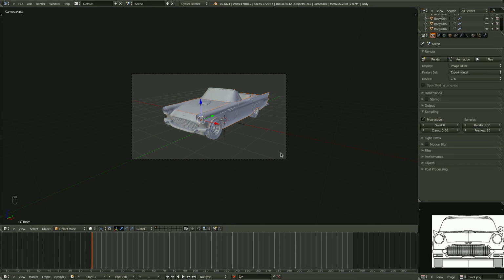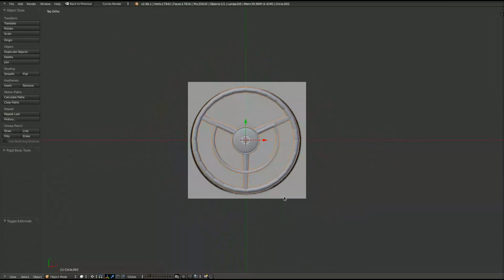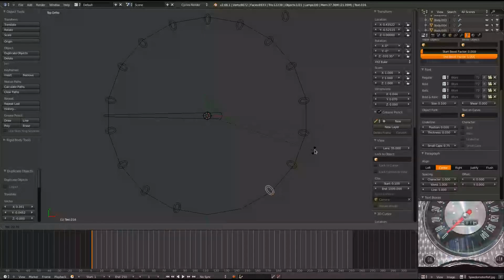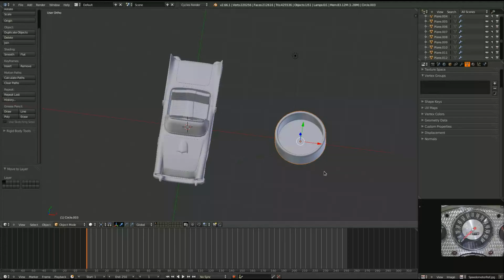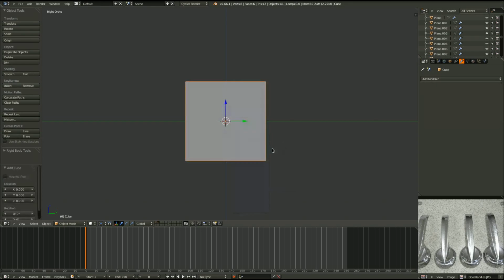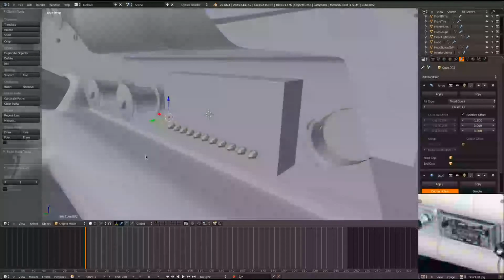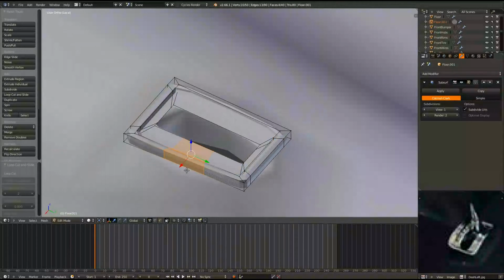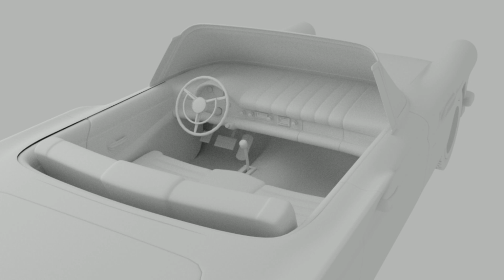1957 Ford Thunderbird Tutorial Part 11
In this tutorial series, we are going to create a car render from the ground up. We will begin with a set of reference images and end with a car. The methods used in these tutorials can be translated from this specific car to any car, whether it is a sports car, a luxury car, or another type of car. The principles of good topology and watching the lines of the car apply in each situation.

Part 11.
In this episode, we will start off by modelling the headlamps. Then we will create the steering wheel and steering column. Next, we will work on the dials, knobs, and other assorted minor details on the dashboard. Then we will create the pedals, and then finish up by modelling the gas flap in the back.

Feel free to give feedback. If not, let me know what I can do to improve. Your suggestions are appreciated. Happy Blending!

Resources:
Door Handles: